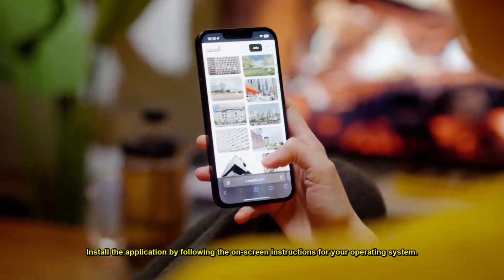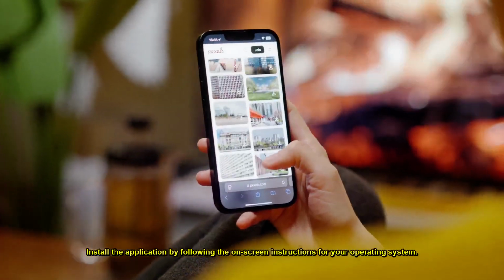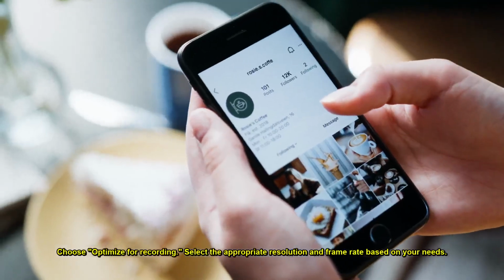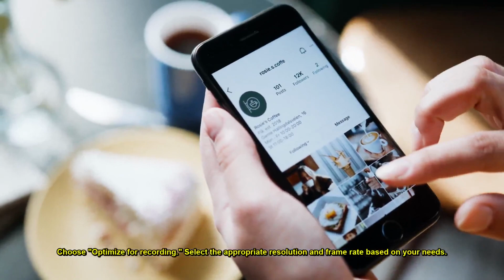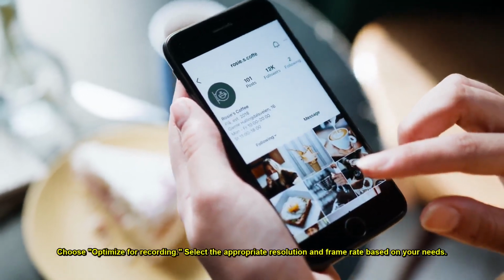How to register with OBS Studio for recording clean video sources - Complete Guide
Unlock the full potential of OBS Studio with our complete guide on how to register and set up your video sources for clean, professional recordings! In this video, we'll walk you through the step-by-step process of registering with OBS Studio, ensuring you capture high-quality video every time. Whether you're a beginner or looking to refine your skills, this tutorial is perfect for gamers, streamers, and content creators alike.